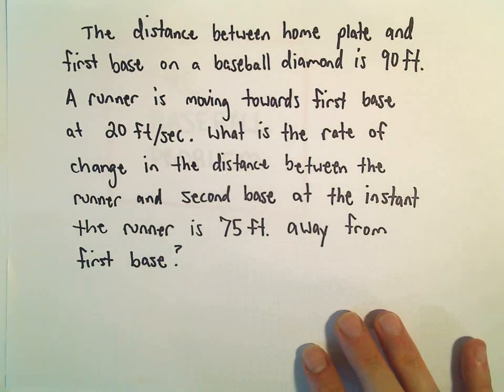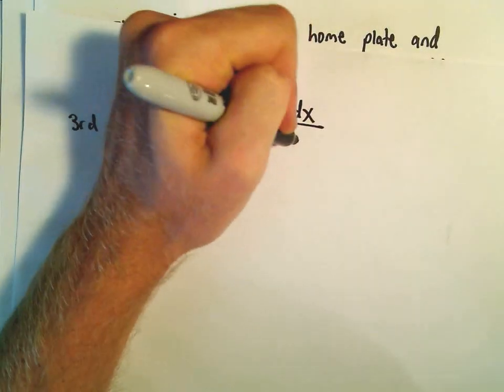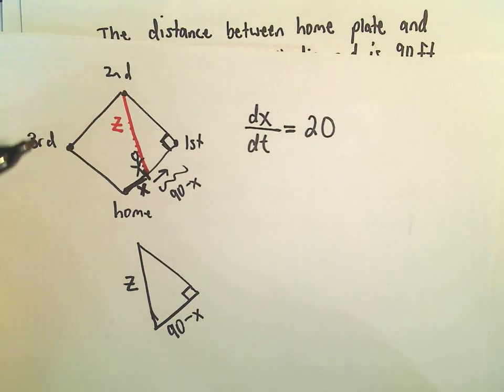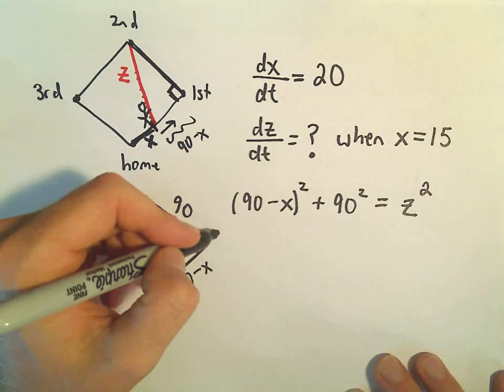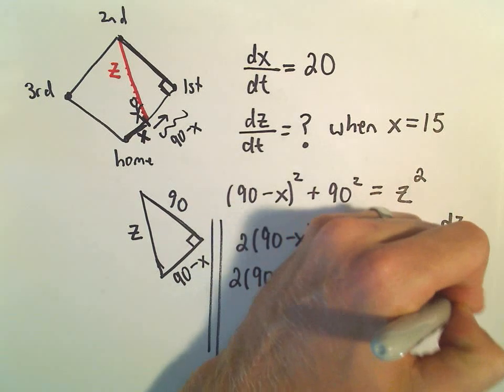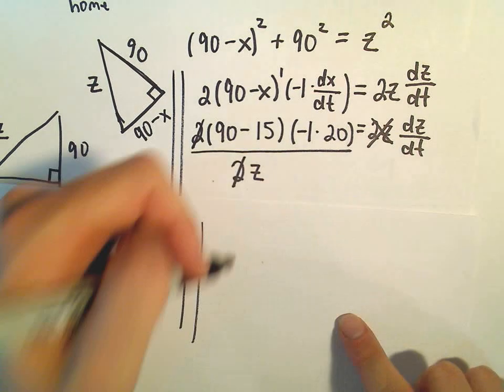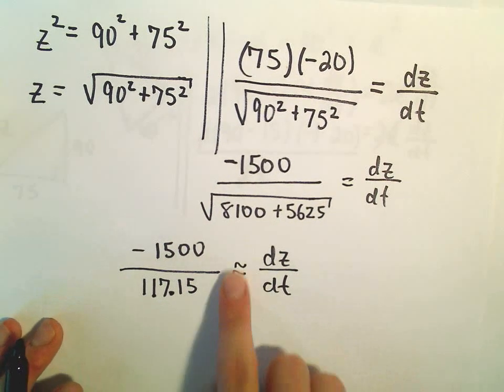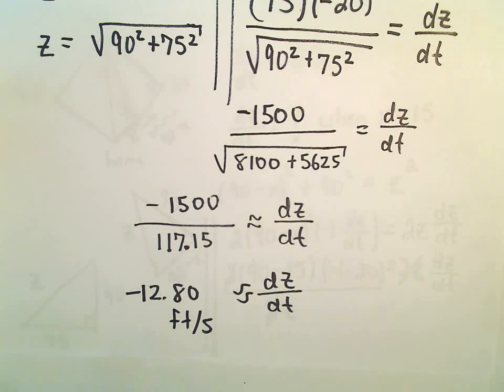⚾ Related Rates for Calculus - Baseball Diamond Problem ⚾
⚾ Master Related Rates with the Baseball Diamond Problem! ⚾

In this calculus video, we tackle a classic related rates problem involving a baseball player sprinting towards first base. The player is running at a speed of 20 ft/sec, and we’ll determine how quickly the distance to second base is changing when he is 75 ft from first base.

What You’ll Learn:

Understanding Related Rates: Discover the principles behind related rates problems in calculus.

Step-by-Step Approach: I’ll guide you through the process, which includes:

Creating a Diagram: Visualizing the scenario helps clarify relationships between variables.

Labeling Rates: Identify and label all rates involved in the problem.

Finding the Equation: Establish the equation that relates your variables.

Taking the Derivative: Differentiate with respect to time (d/dt) to find the relationship between the rates.

Substituting Values: Plug in specific information to solve the problem.

Ideal for Students: Perfect for high school and college students studying calculus and related rates.
Clear Explanations: Easy-to-follow instructions that simplify complex calculus concepts.
Enhance Your Problem-Solving Skills: Build confidence in tackling related rates problems in calculus.

📈 Don’t Forget to:

SHARE with classmates or friends who want to master related rates!